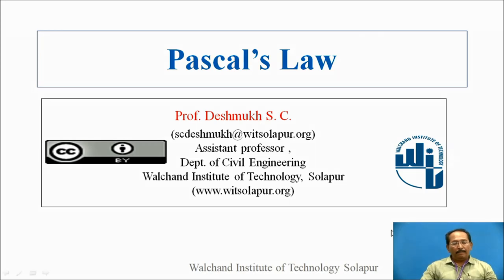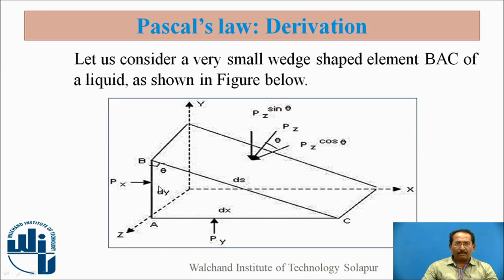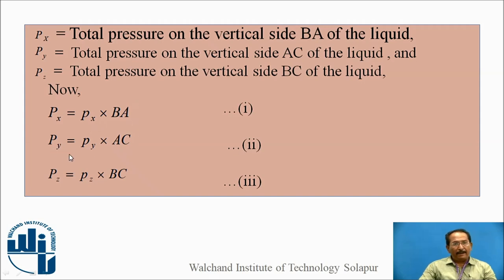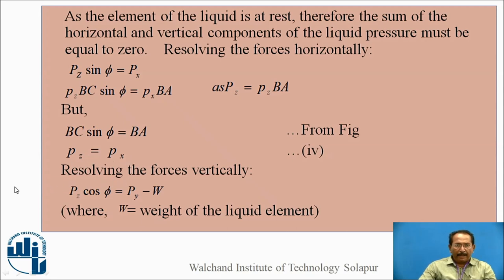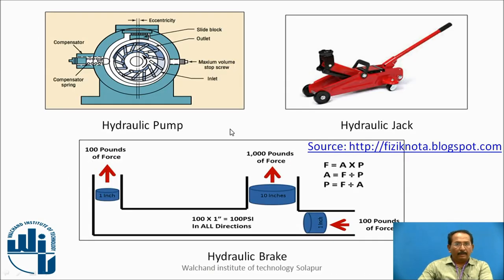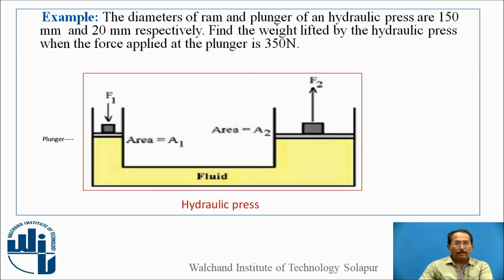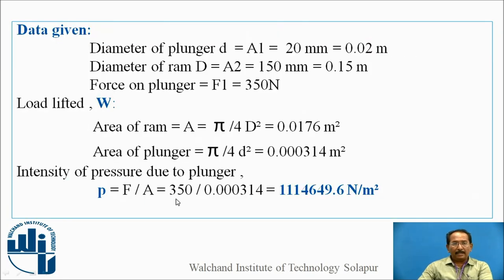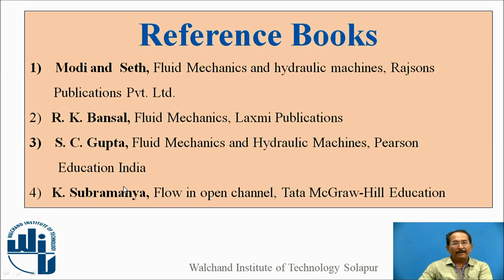Pascal's law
Deshmukh Sachin
Assistant Professor